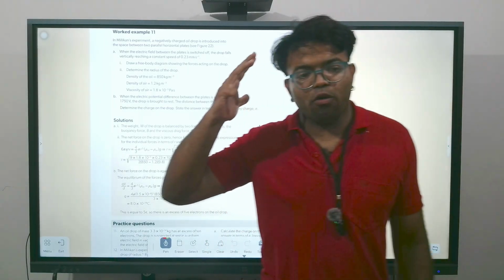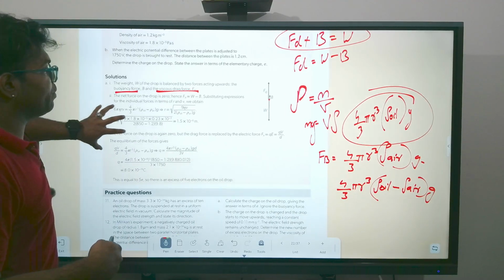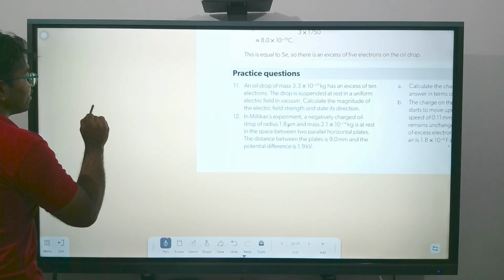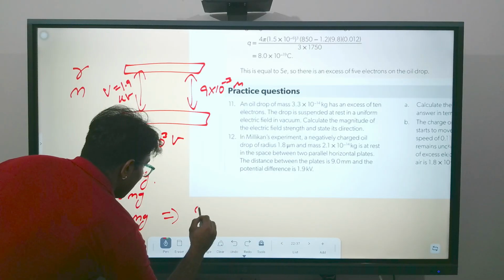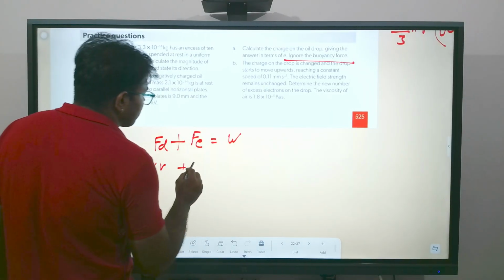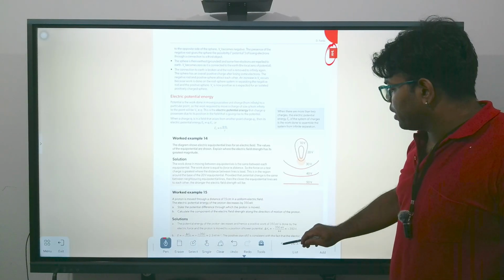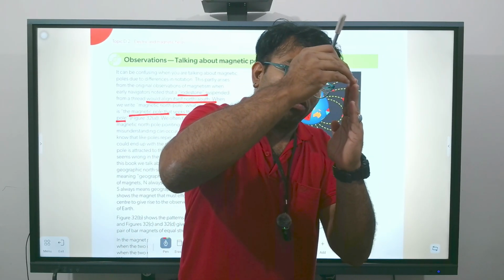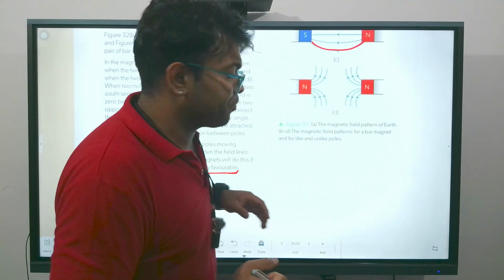IB Physics Electric and Magnetic Field Part 4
Welcome to Rama Teaches You! 🎓
In Part 4 of the IB Physics Electric & Magnetic Fields series, we solve important Millikan Oil Drop Experiment numericals and learn how to apply concepts like electric force, buoyancy, viscous drag, electric field strength, and charge quantization to exam-style questions.
In the second half of the lecture, we begin the fascinating topic of Magnetic Fields, covering magnetic field lines, properties of magnets, Earth's magnetic field, and the behavior of unlike and like poles.
This lecture is perfect for IB DP Physics SL & HL students preparing for internal assessments, topic tests, and final examinations.
✅ Millikan Oil Drop Experiment Numericals
✅ Free Body Diagrams of Oil Drops
✅ Buoyant Force & Viscous Drag
✅ Terminal Velocity Applications
✅ Calculating Radius of Oil Drops
✅ Electric Force and Electric Field Strength
✅ Finding Charge in Terms of Elementary Charge (e)
✅ Charge Quantization Problems
✅ Magnetic Fields Introduction
✅ Magnetic Field Lines & Their Properties
✅ Earth's Magnetic Field
✅ Attraction & Repulsion Between Magnets

⏱️ Timestamps
00:00 Introduction & Recap
00:39 Millikan Oil Drop Experiment – Worked Example 11
01:20 Free Body Diagram of the Oil Drop
02:03 Equilibrium, Buoyancy & Viscous Drag
02:58 Calculating the Radius of the Oil Drop
07:00 Understanding the Radius Derivation
08:16 Oil Drop at Rest Between Charged Plates
08:47 Electric Force Replacing Drag Force
10:00 Calculating Charge on the Oil Drop
11:31 Oil Drop with Excess Electrons
12:00 Finding Electric Field Strength
15:48 Stationary vs Constant Velocity Cases
16:10 Another Millikan Oil Drop Numerical
17:07 Calculating Charge in Terms of Elementary Charge (e)
22:00 Change in Charge & New Excess Electrons
22:45 Including Viscous Drag in Calculations
28:54 End of Millikan Oil Drop Experiment
29:36 Introduction to Magnetic Fields
30:22 Magnetic Field as a Non-Contact Force
30:52 Magnetic Field Lines & Their Properties
31:48 Why Magnetic Field Lines Never Cross
32:17 Magnetic Field Lines as Elastic Threads
34:13 Earth's Magnetic Field Explained
36:02 Geographical vs Magnetic North Pole
37:35 Magnetic Field Patterns of Bar Magnets
38:05 Like Poles vs Unlike Poles
39:07 Why Opposite Poles Attract
40:45 Summary of Magnetic Field Concepts
41:22 End of Lecture